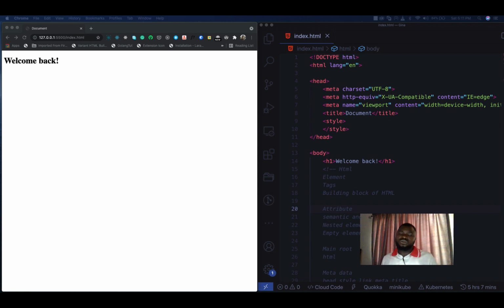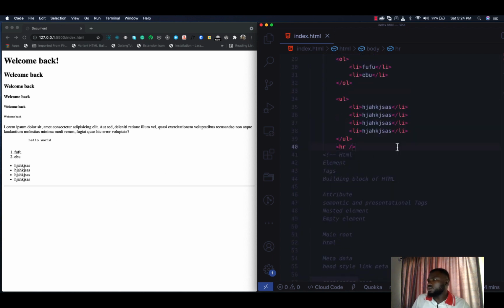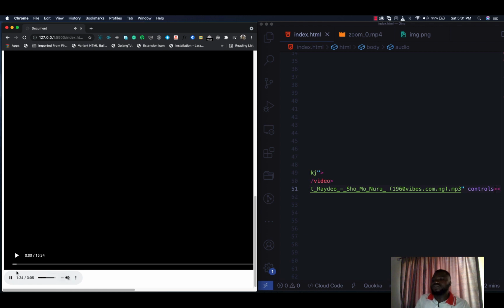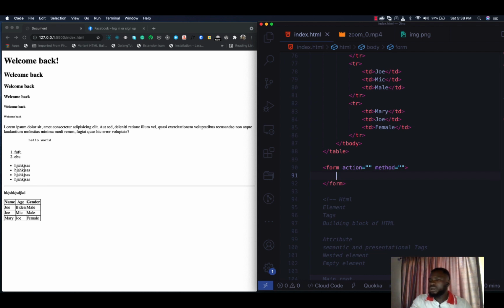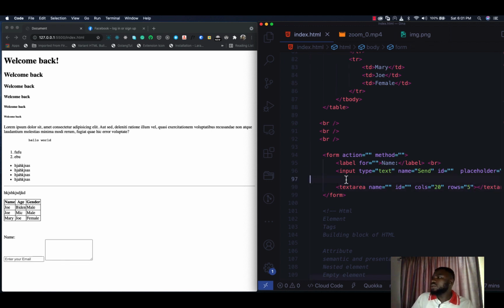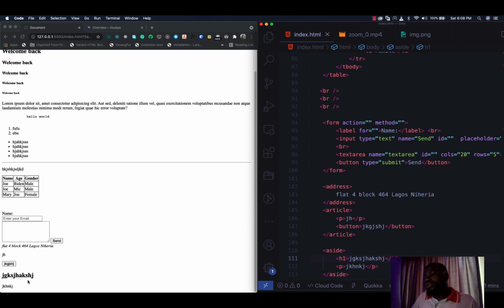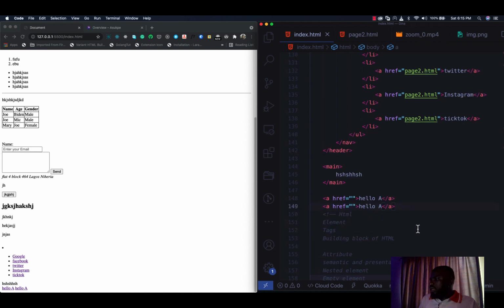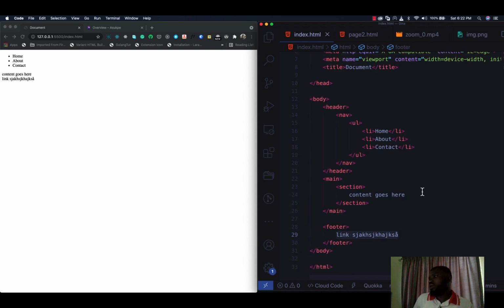HTML - Types of Html element and their purpose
HTML has numerous types but today I will be teaching some of the most used HTML elements and I will like to categorize them in the following way:

- Text content Element, both block-level and inline element(p, h1-h3, ul, ol, pre, code, a, b, em, small, strong, sub, sup etc.)
- Media content element (video, audio and, image)
- Form content element (input, button, label, select, textarea)
- Table data content (table, tr, thead, th, td, tfooter, tbody)